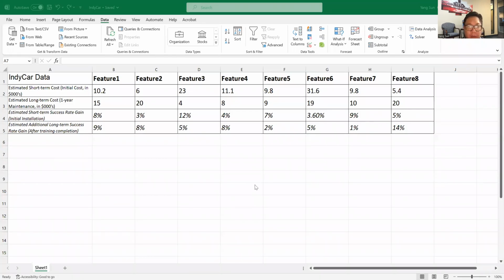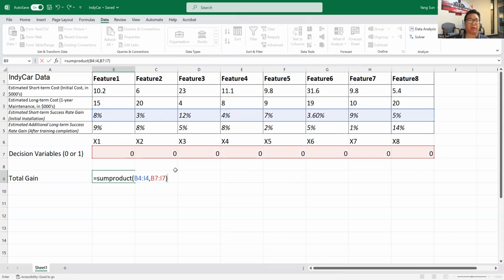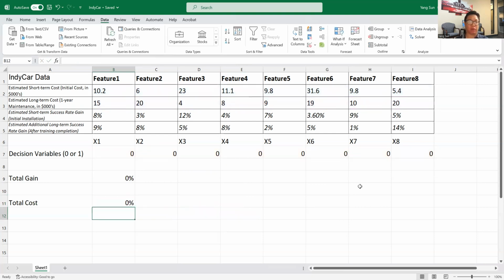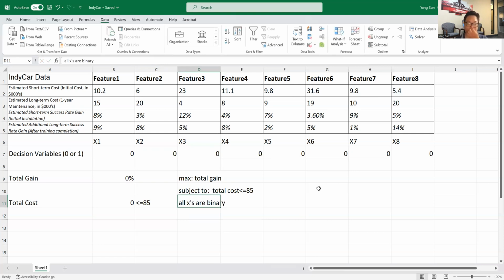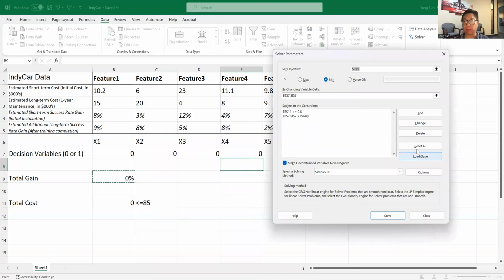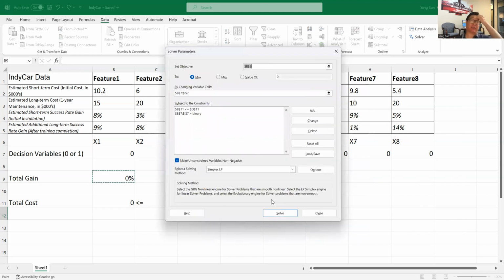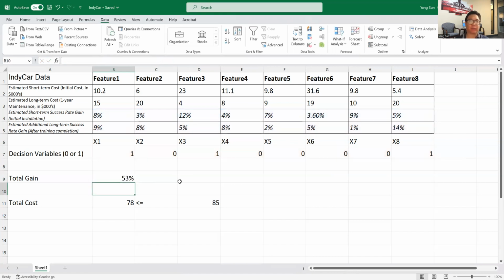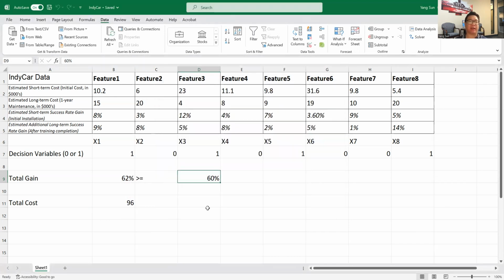Optimization MiniCase: IndyCar Racer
Using Excel Solver to find the the optimal solution for a decision problem.